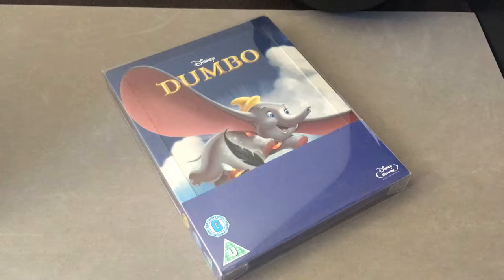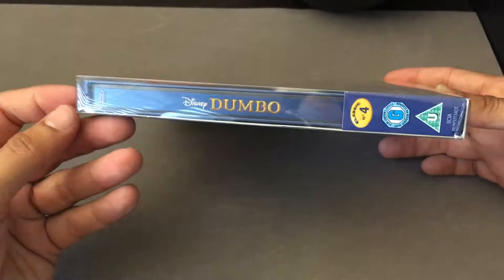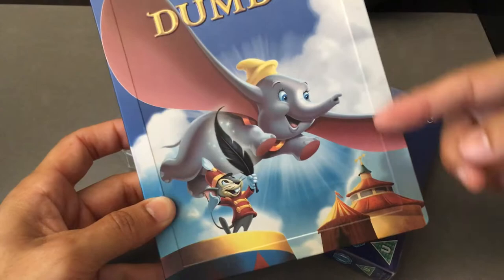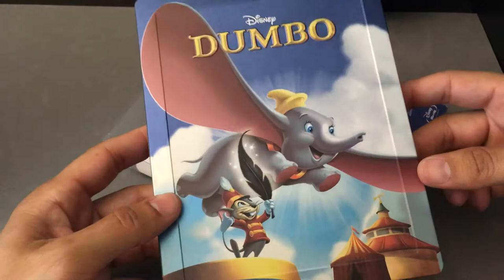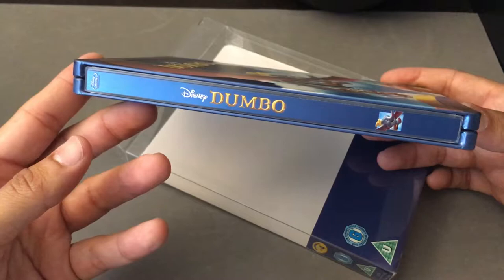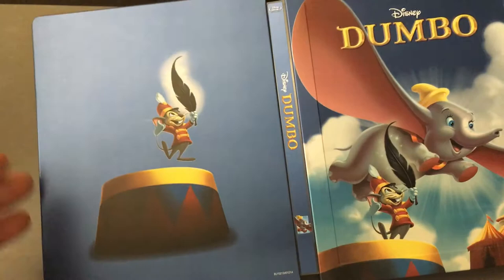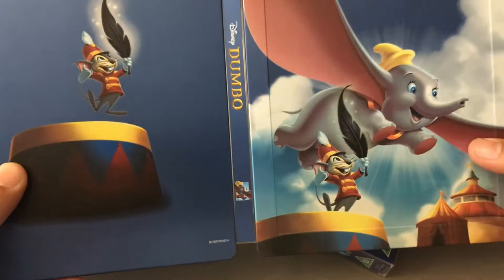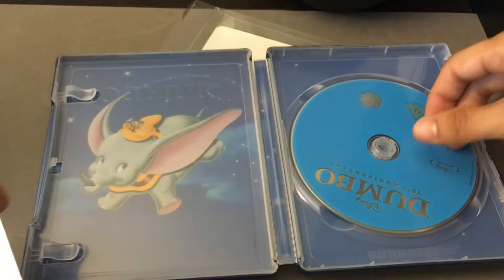DUMBO [ZAVVI] DISNEY LIMITED EDITION STEELBOOK COLLECTION #9 BLU RAY REVIEW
SPECS
Video codec: MPEG-4 AVC
Special features: SD ( '14)
Audio
English: DTS-HD Master Audio 7.1
Discs
50GB Blu-ray Disc
Packaging (Disney)
ZAVVI UK STEELBOOK
DISNEY COLLECTION #9
Playback: Region B/C

SPECIAL FEATURES: UK BD (DISNEY) disc 1
Taking Flight: The Making of Dumbo (HD, 28:08):
The Magic of Dumbo: A Ride of Passage (HD, 3:09):
Sound Design Excerpt from The Reluctant Dragon (5:57)
Celebrating Dumbo (SD, 14:53):
Walt Disney TV Introduction (SD, 1:05):
Original Theatrical Trailer (2:13):
Re-release Theatrical Trailer (1:18):

SPECIAL FEATURES: US DVD BIG TOP EDITION (DISNEY) disc 1
Commentary: Historian
 Elmer Elephant (8:30)
 The Flying Mouse (9:20)
Celebrating Dumbo featurette (14:50):
Walt Disney TV Introduction (1:04):
Art Galleries (167 pictures):
 -"Concept Art" (19 pictures)
 -"Character Development - Dumbo" (21 pictures)
 -"Elephants" (12 pictures)
 -"Timothy Mouse" (11 pictures)
 -"The Black Crows" (9 pictures)
 -"Clowns" (11 pictures)
 -"Casey Jr." (3 pictures)
 -"Miscellaneous Circus Characters" (6 pictures)
 -"Pink Elephants" (9 pictures)
 -"Story Development" (23 pictures)
 -"Roustabouts" (25 pictures)
 -"Behind the Scenes" (9 pictures)
 -"Attractions" (9 pictures)
Sing-Along Songs:
 -"Look Out For Mr. Stork" (2:28)
 -"Casey Jr." (2:27)
Baby Mine music video by Jim Brickman & Kassie DePaiva (4:00):
DVD Storybook: Dumbo's Big Discovery interactive feature:
DisneyPedia: My First Circus game: